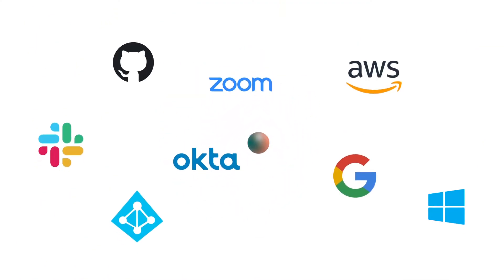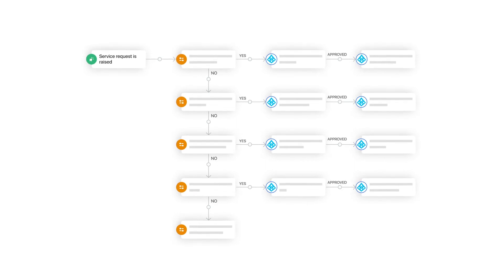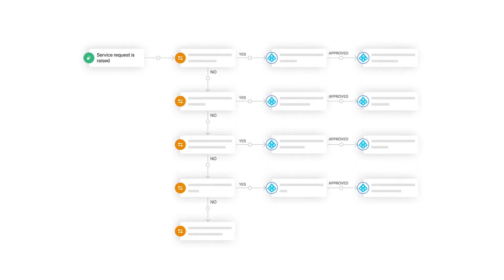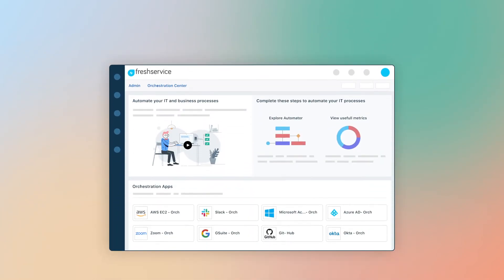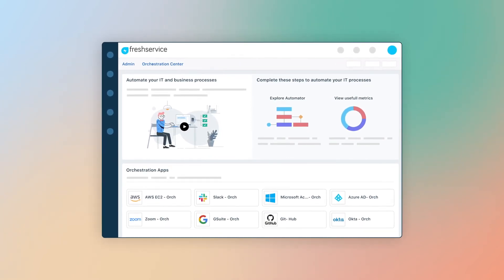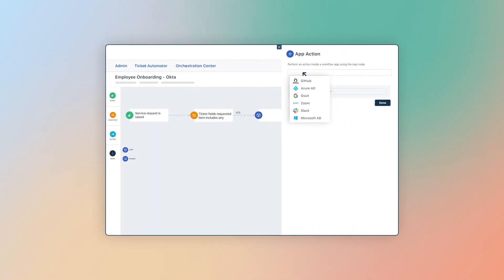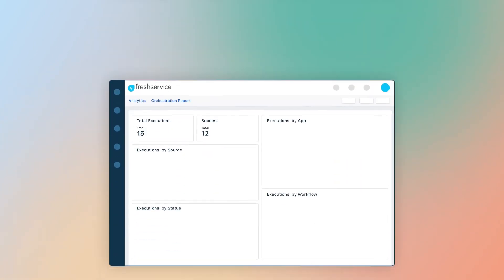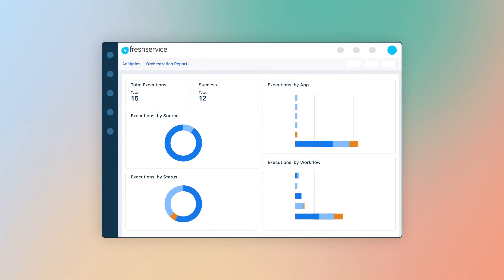Freshservice Orchestration Center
As a modern organization scales, so does its software landscape. Automations that span multiple tools can become complex. Invoke actions in third-party apps right from Freshservice with the help of the Orchestration Center.